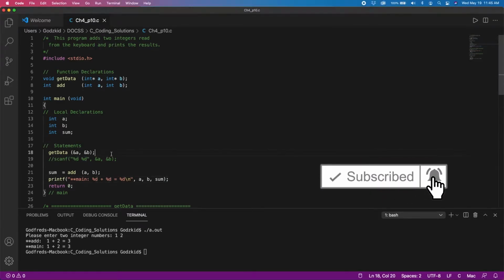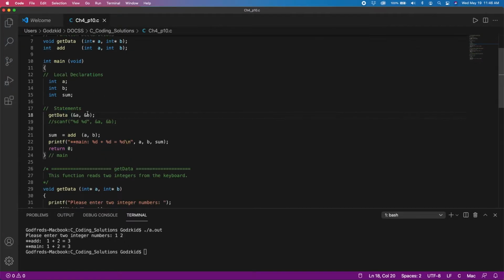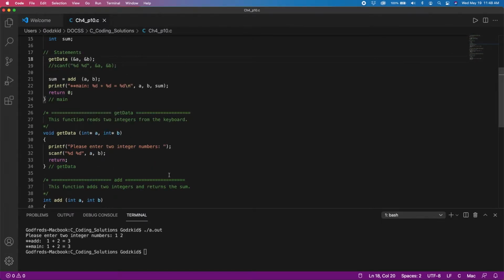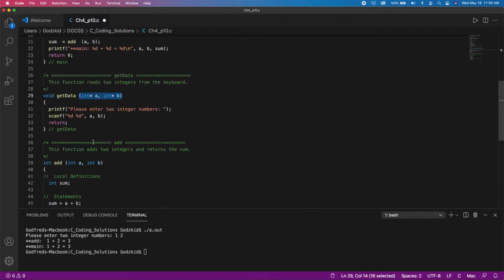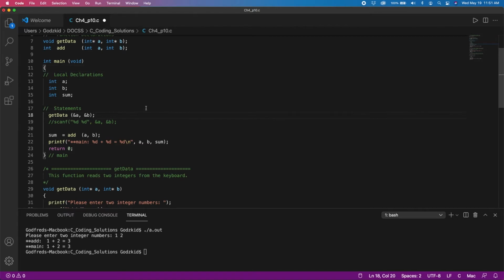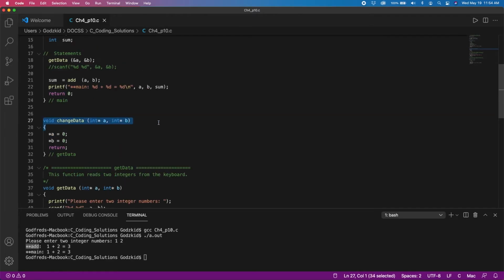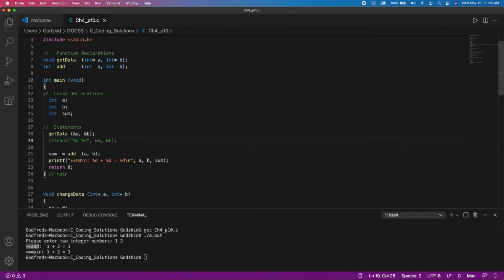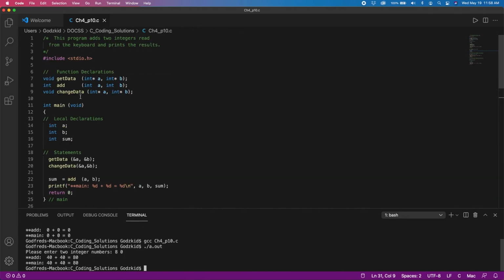Pass by Address in C | Pass by Reference vs Pass by Value | C Programming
This program will demonstrate the technique pass by address or pass by reference in C. The video will explain the difference between pass by reference or pass by address and pass by value by just calling functions to add two integers together .Pass by Reference vs Pass by Value